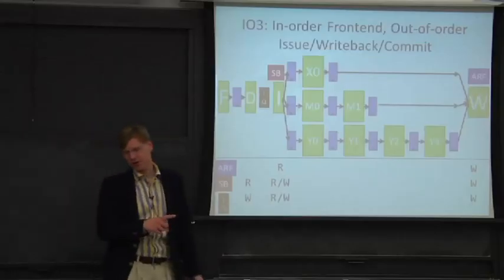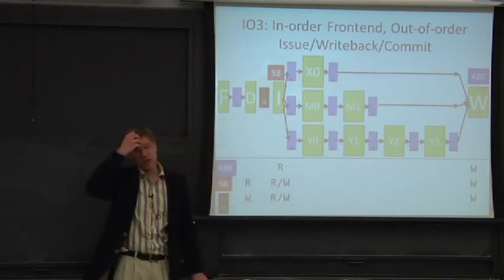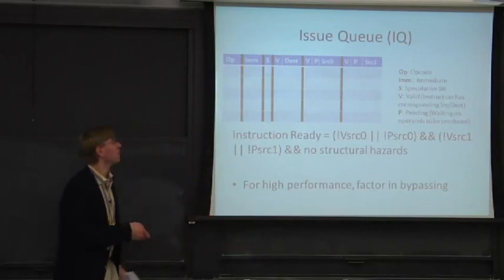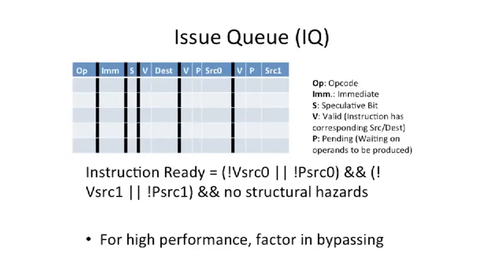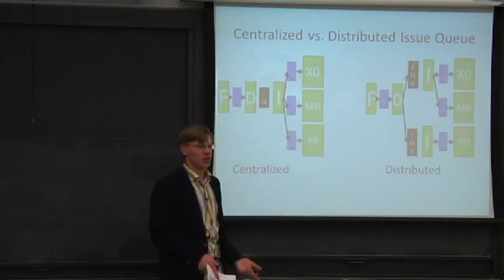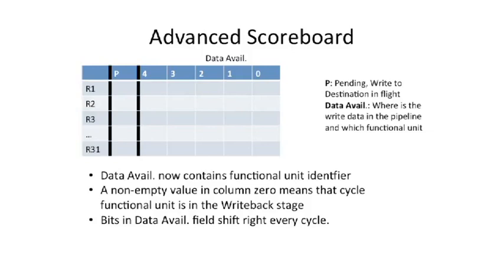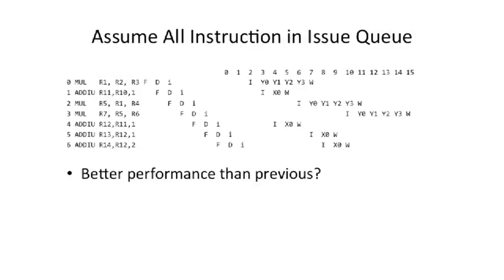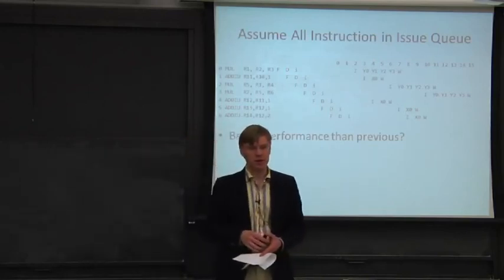COMPUTER ARCHITECTURE || 04 L6S4 IO3 Processors 16 23